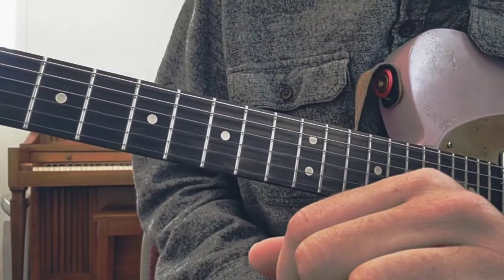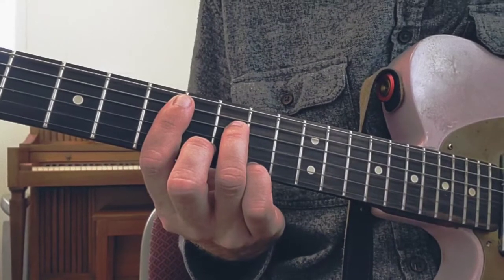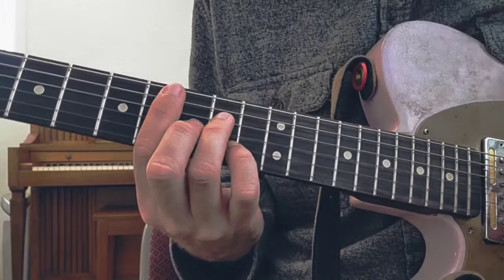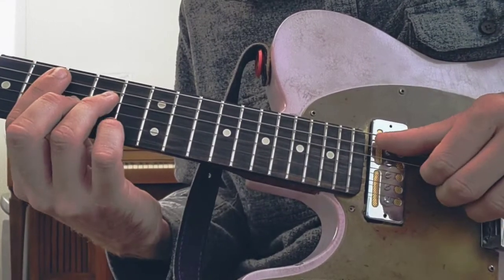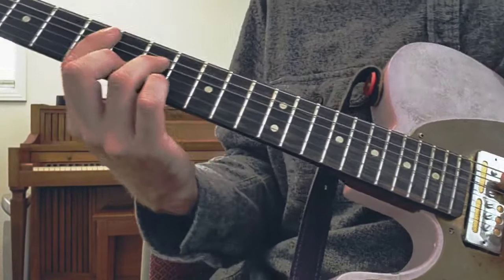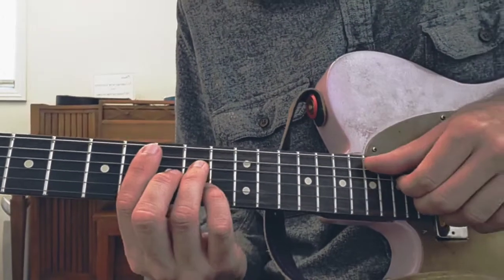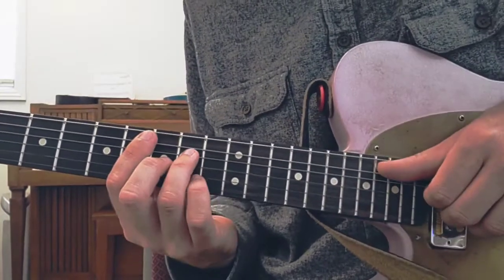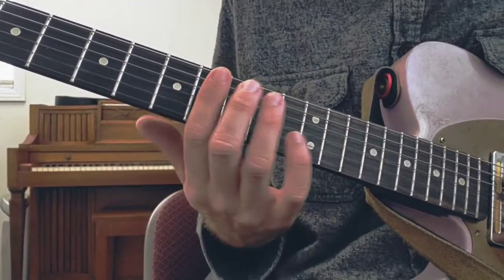Trill Out - soul/hip-hop guitar trick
quick n' EZ!